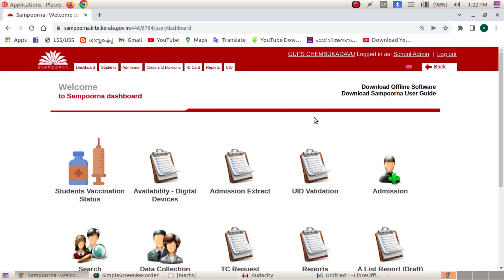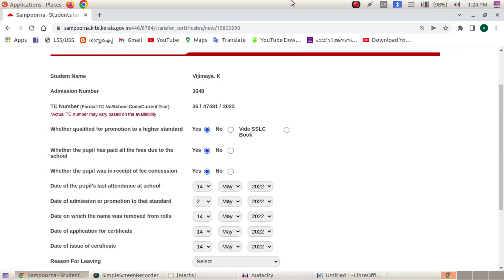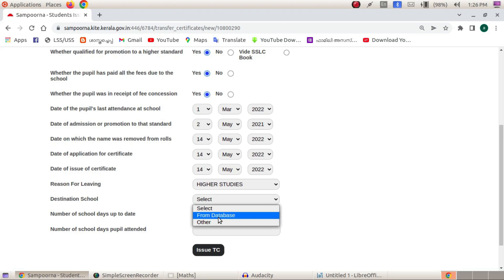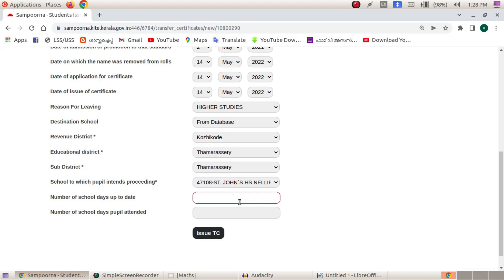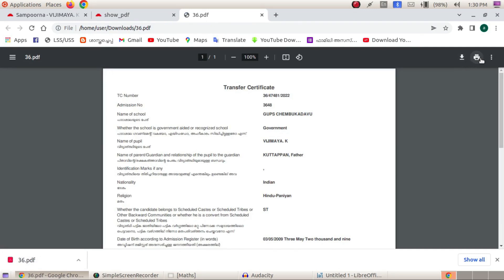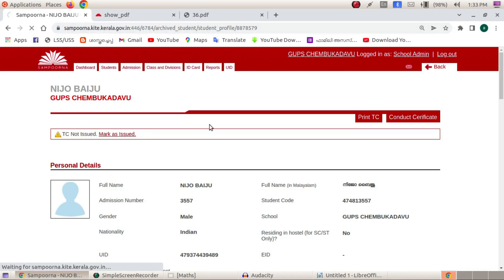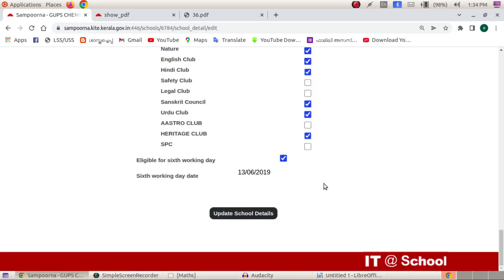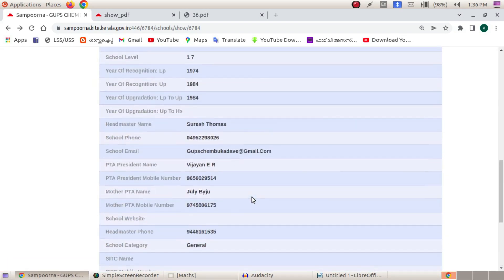Sampoorna 1 Issue TC Edit TC